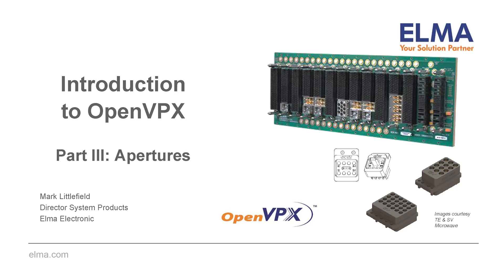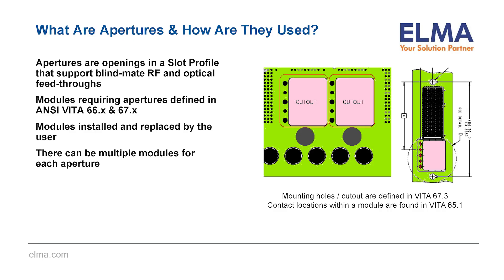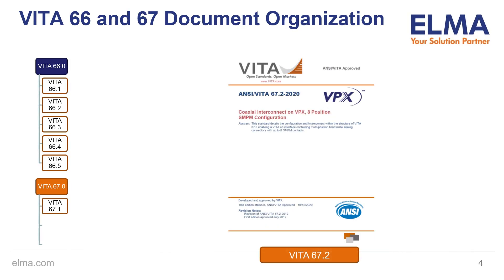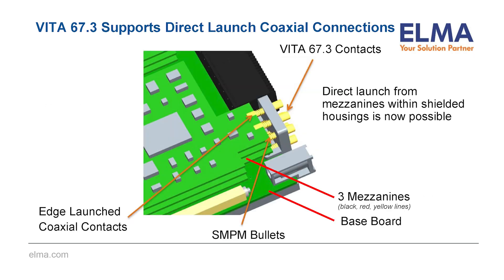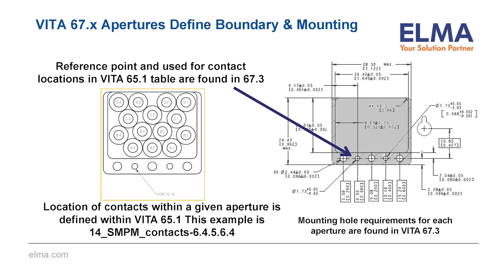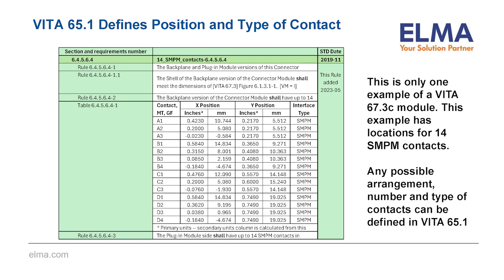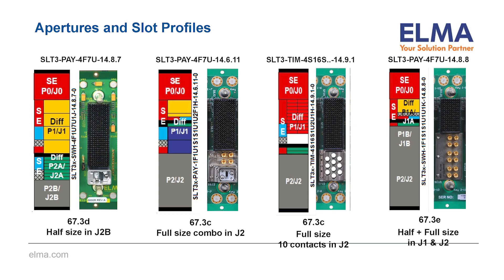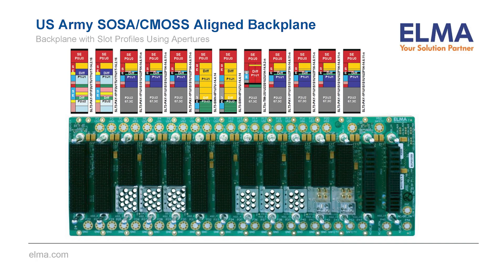OpenVPX Tutorial Part III - Apertures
In the third of three tutorials, VPX expert Michael Munroe describes how Apertures are defined and used in the latest version of the VITA 65 OpenVPX specification.